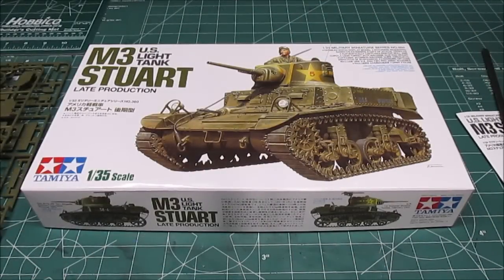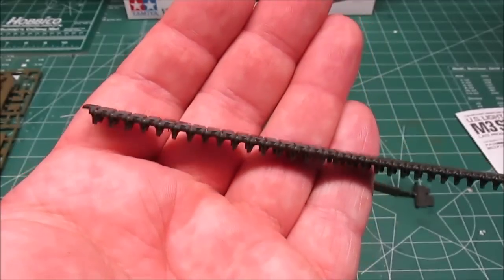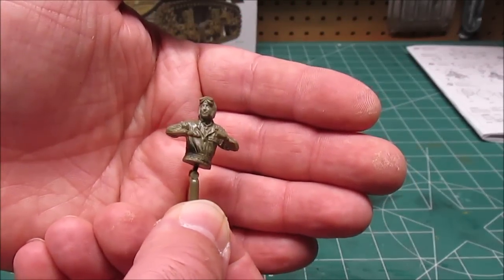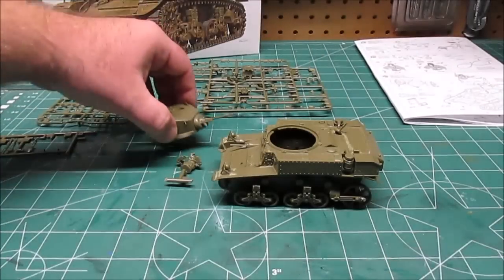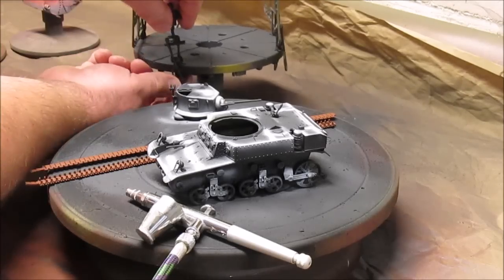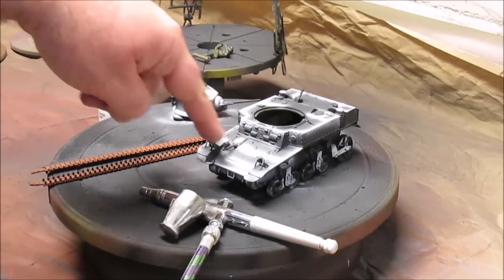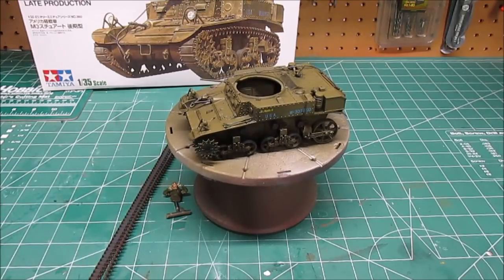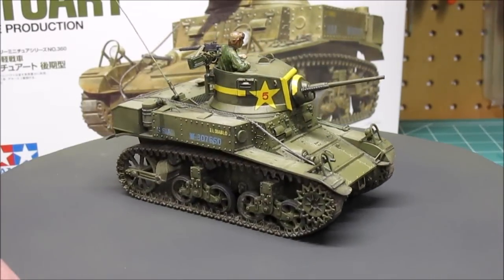Tamiya 1/35 M3 Stuart Late Production Model Kit Build Review 35360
2018 Release of the late production tank.